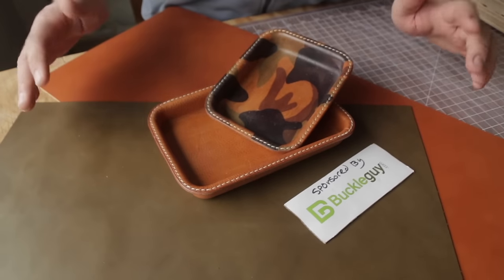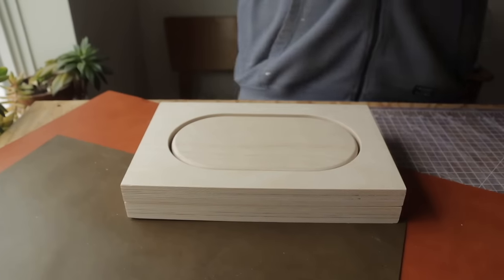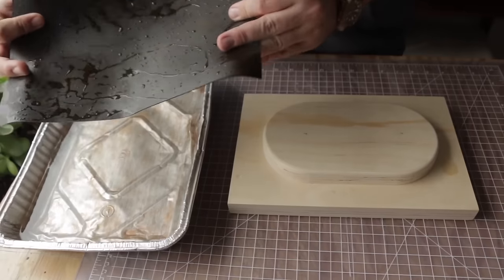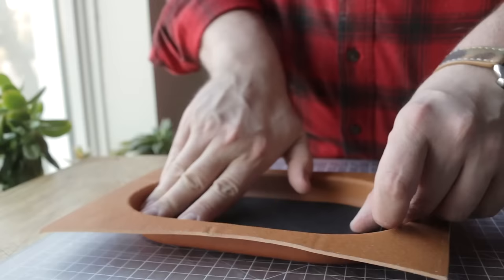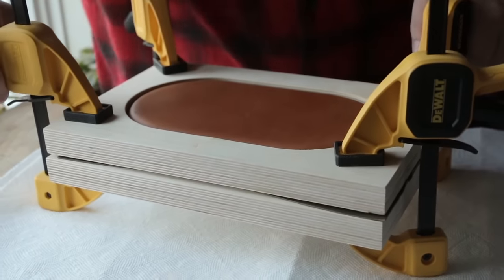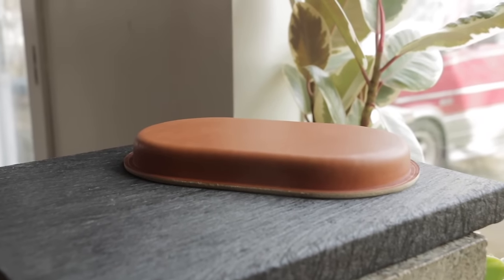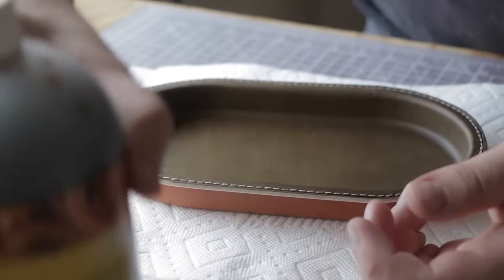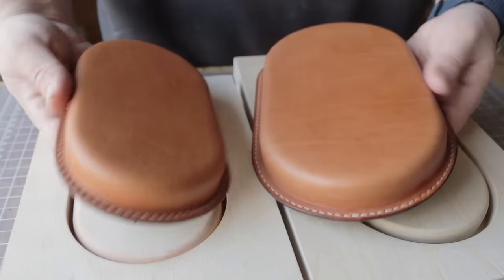The Easiest Way to Wet Mold Leather EVER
It's finally here! We've been obsessively making these wet molded leather trays for months now, and thanks to our new partnership with Buckleguy we've made a full length tutorial on how to make your own beautifully DIY wet molded leather trays in the easiest way possible. Using these three part leather wet molds made from Baltic Birch, you're able to combine any two leathers you'd like to make absolutely stunning, luxurious valet trays in many different styles. We take you through the whole process, from setting up the wet mold itself to molding the leather, gluing it together, and sewig it up using a saddle stitch -- It's seriously one of my favorite leather crafting projects of all time!